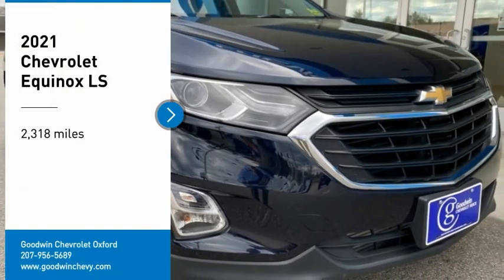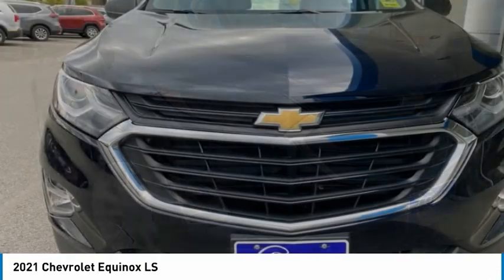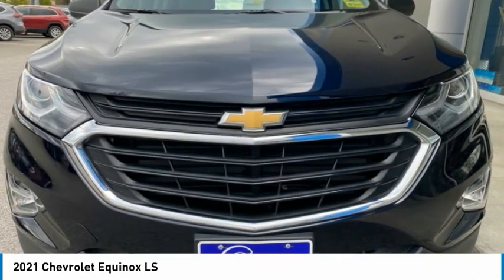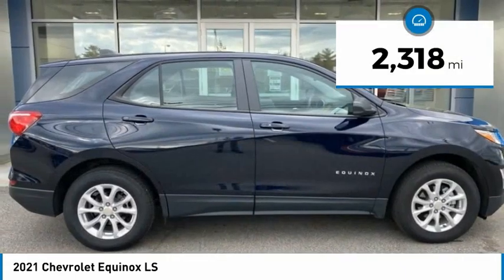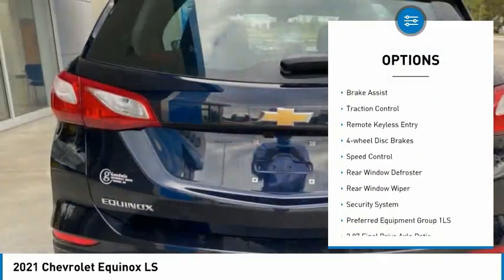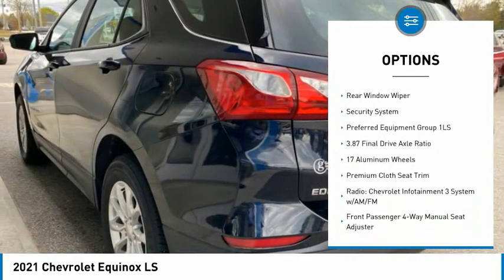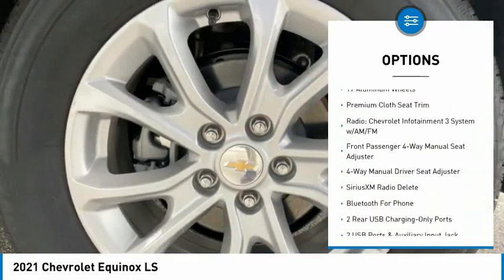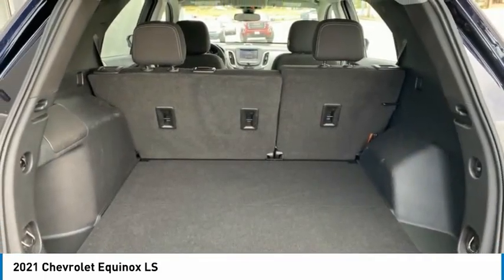2021 Chevrolet Equinox VC1038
1606 Main St.

You'll love this 2021 Chevrolet Equinox. This is a suv you'll want to take home. Call and get in touch with Goodwin Chevrolet Oxford directly, and be the first to open the suv door today!